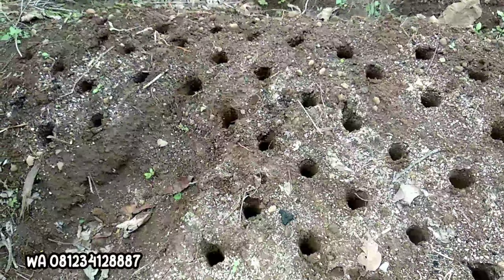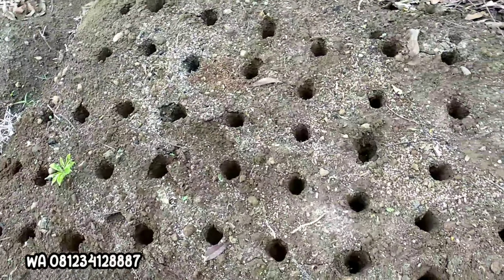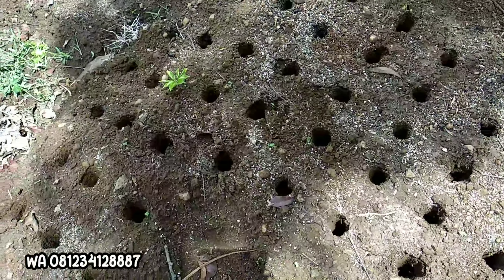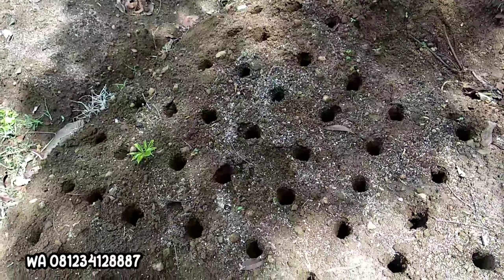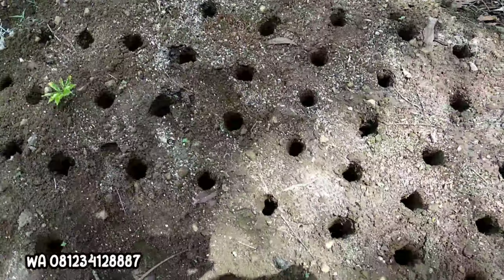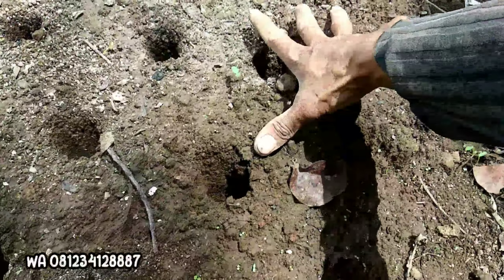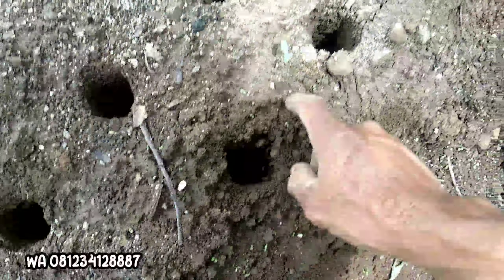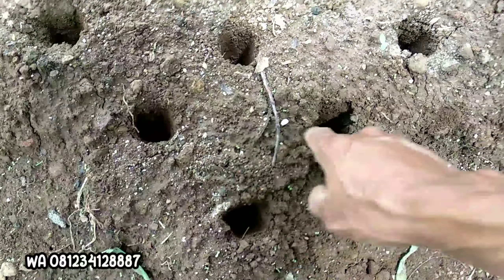Tanam Bibit Katak Sistem Koloni.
Tanam bibit katak mini langsung ke lahan dengan sistem koloni lebih efektif dan hemat biaya dan waktu dari pada di media polibag.